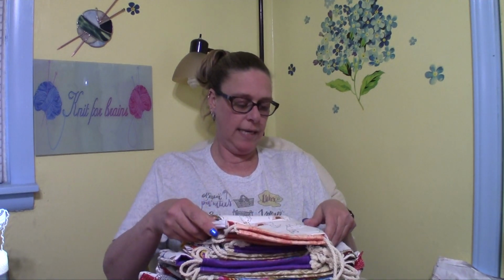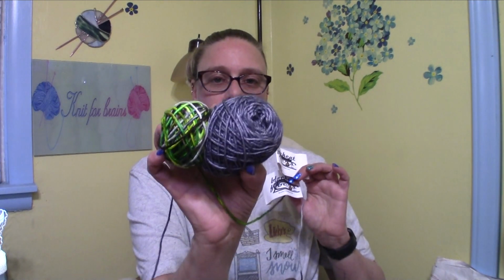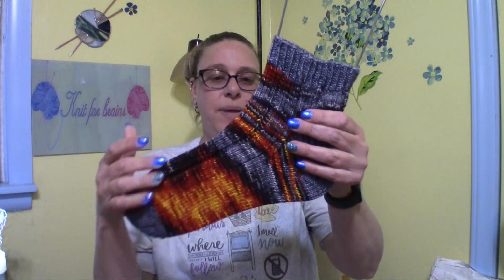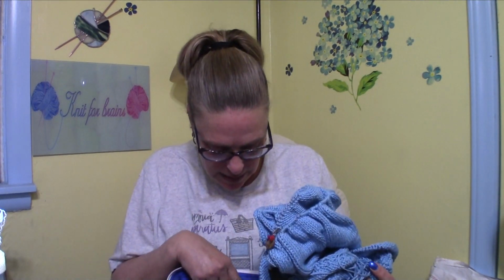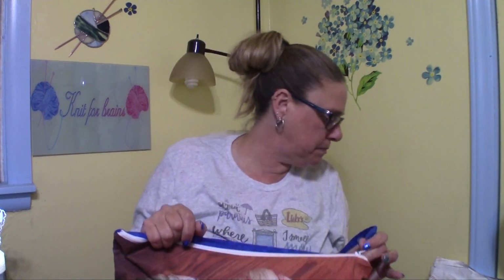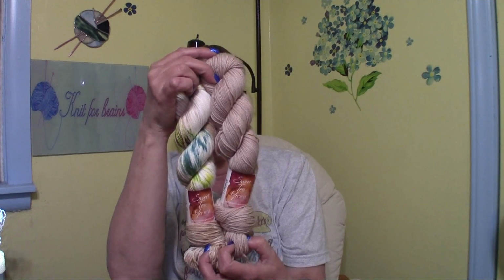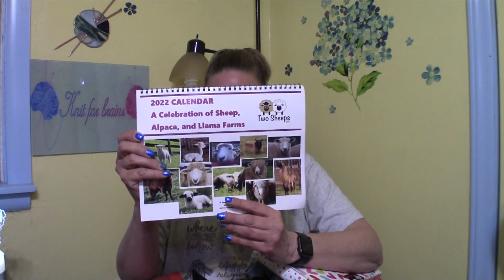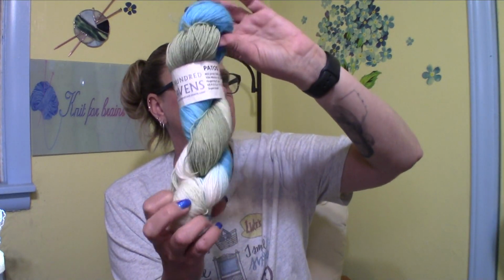Knit For Brains Podcast Ep. 138 - Birthday Goodies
This was originally a knitting podcast by Laura Brady and Alisha Gifford. A mother and daughter that enjoy knitting and all kinds of crafty goodness. Alisha now has a very busy life taking care of her 2 children, so my friend Karen Miller has taken over her roll for the time being. We will share works in progress, finished objects, projects, yarn, patterns and us being us with all kinds of laughter also.